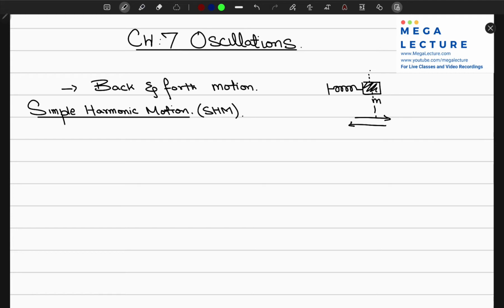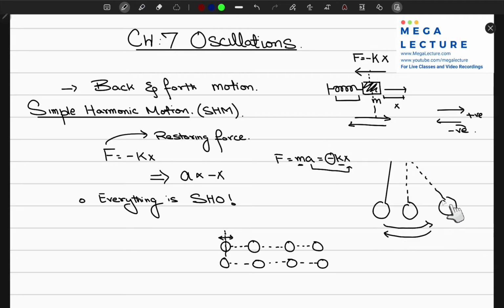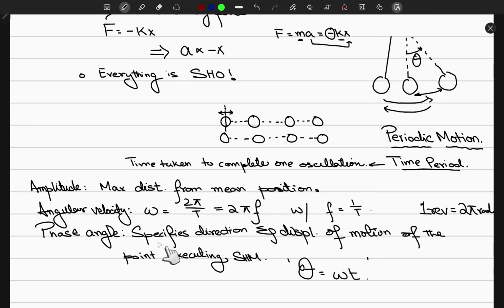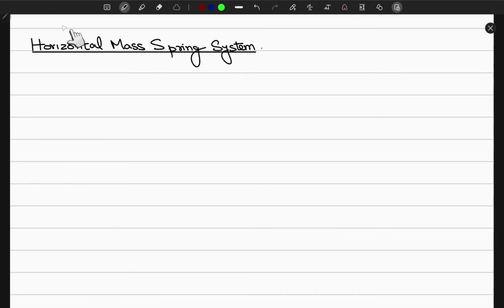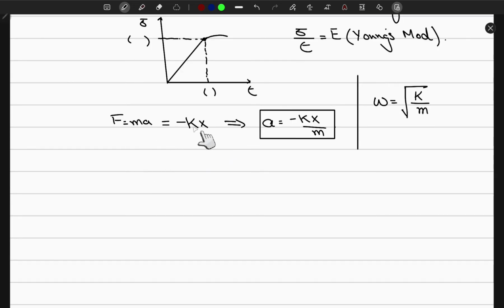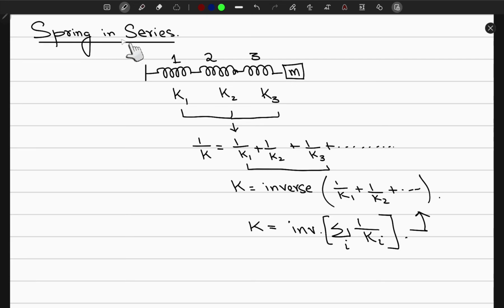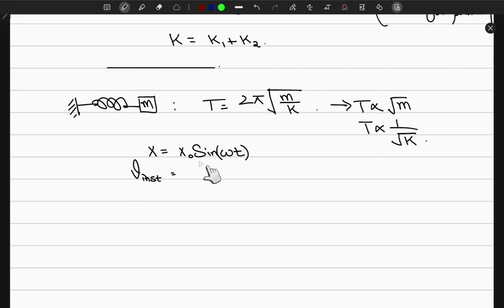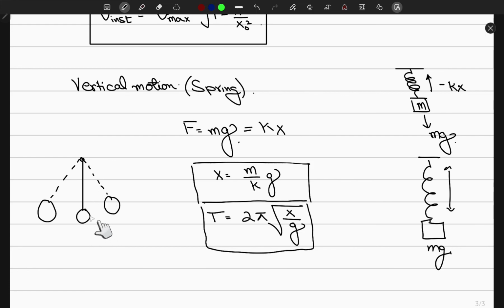NET Physics - Chapter Oscillations - Part 1- Physics Lectures - Physics Explained